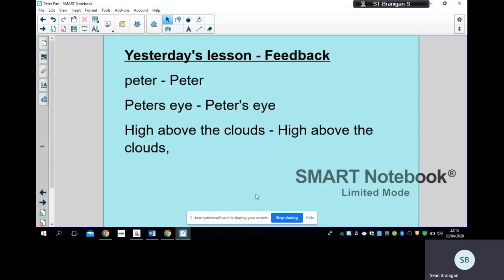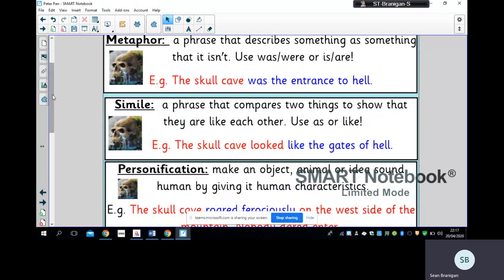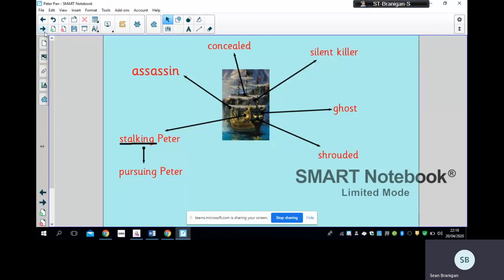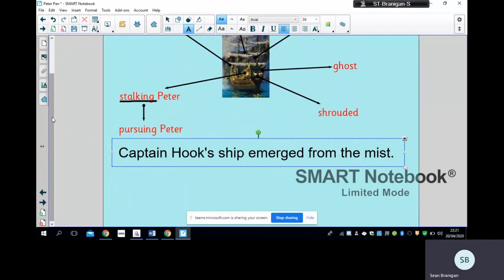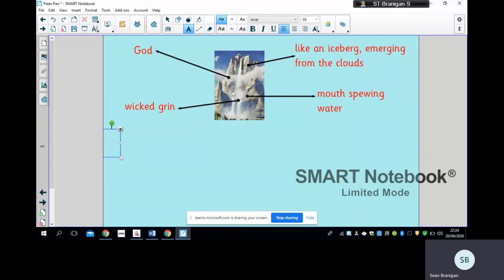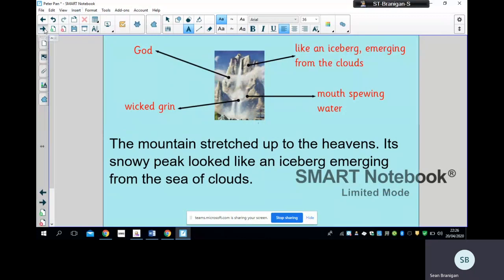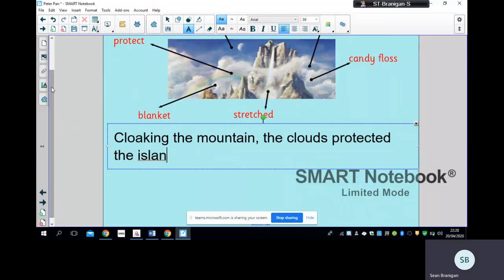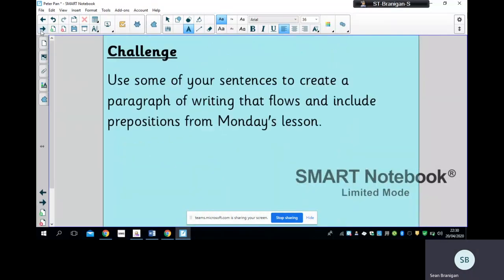Mr Branigan: Lesson 2 - Figurative Language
This is lesson two on our settings topic. I hope you enjoy and I look forward to reading your work Year Four!

Mr Branigan